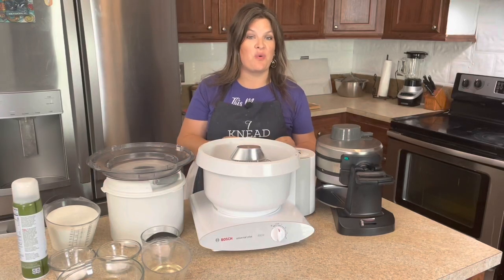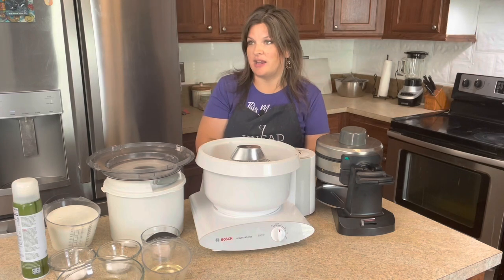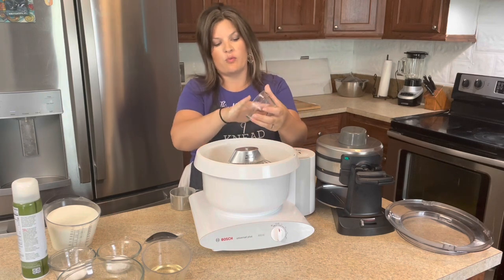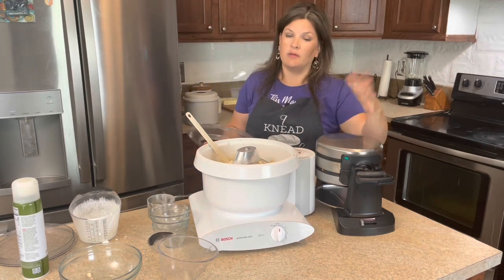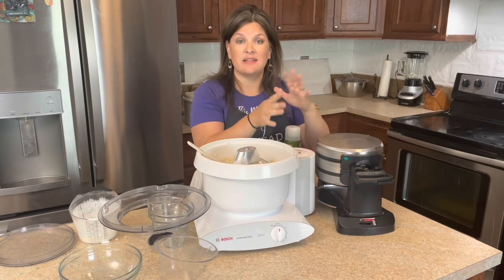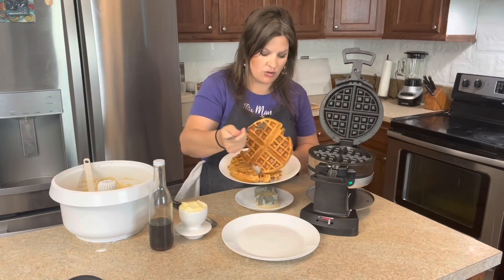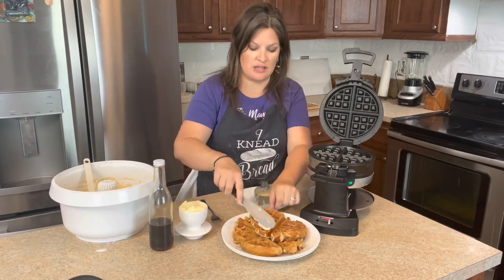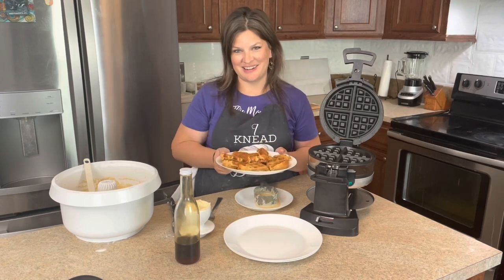Waffles with Freshly Milled Wheat | Cuisinart Waffle Maker Review | Whole Grain Recipe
I have been wanting to make waffles with freshly milled wheat for FOREVER, but I never had a waffle maker to do it until now!

In this video is the recipe I use for waffles as well as a short review of the Cuisinart Double Belgian Waffle Maker!

100% Pure Cane Syrup (made in Louisiana, not Florida but it's still authentic cane syrup!)